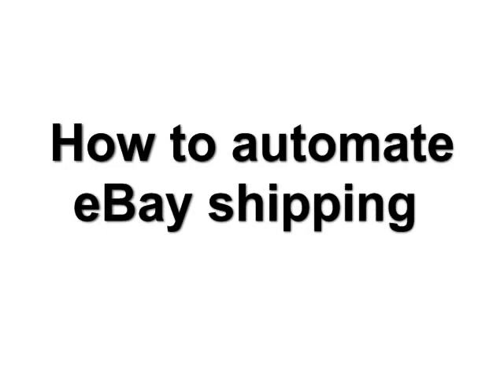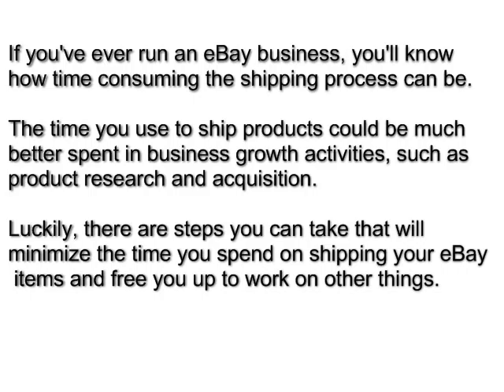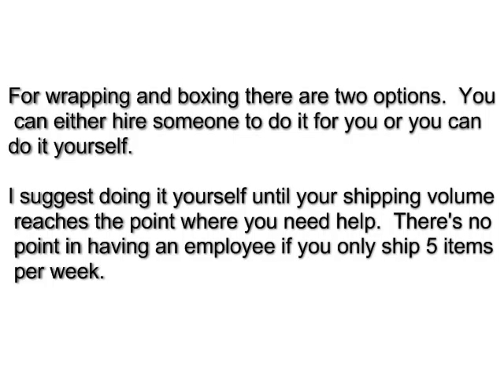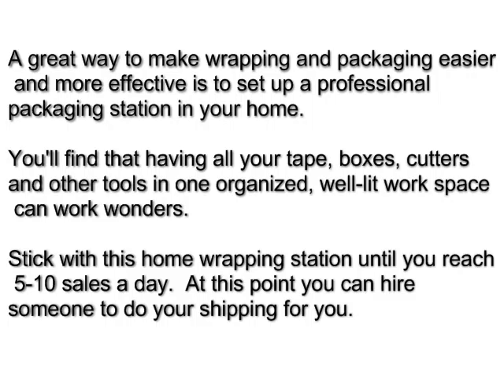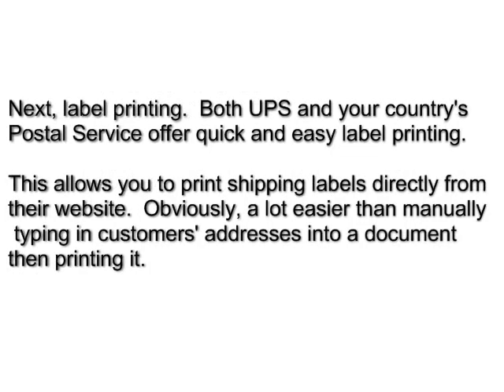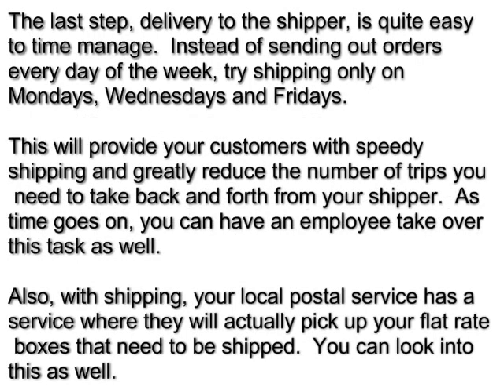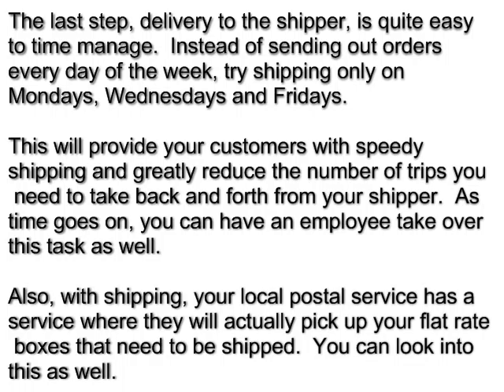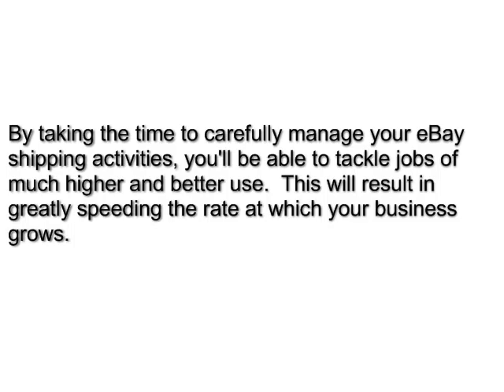How to automate eBay shipping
explains how to automate shipping products that you sell on eBay.